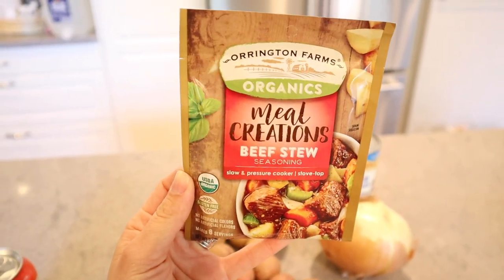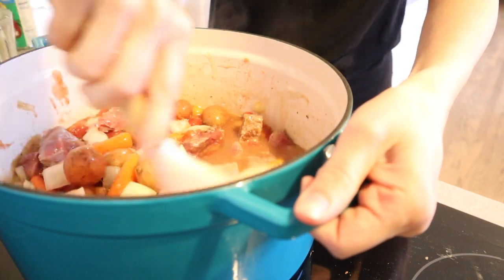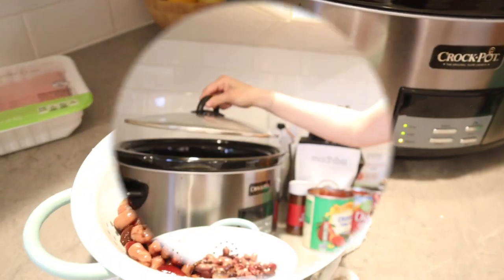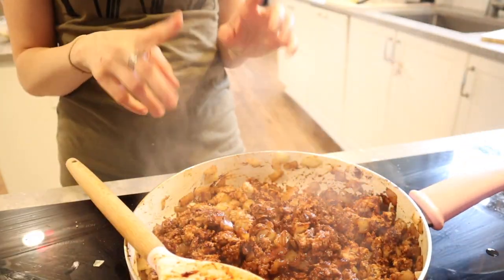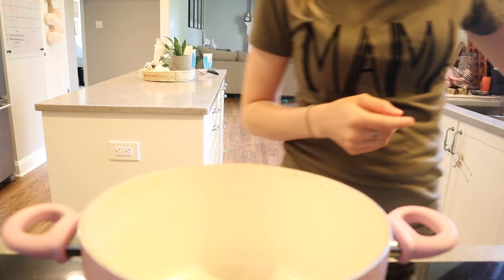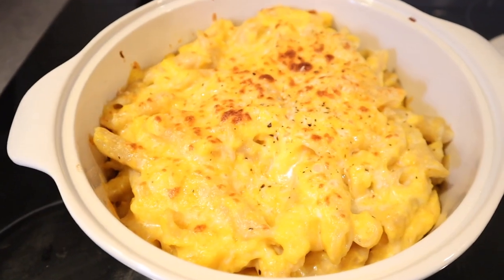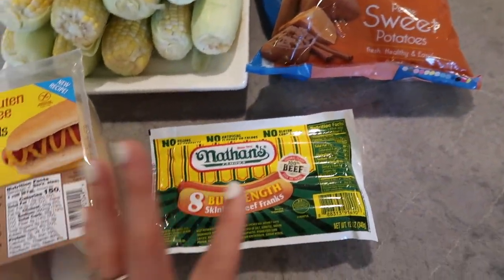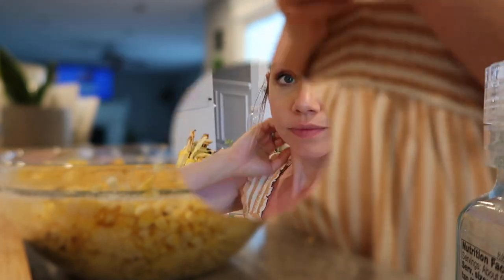*NEW* WHATS FOR DINNER 2020 // COOK WITH ME // EASY DINNER RECIPES // TIFFANI BEASTON HOMEMAKING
*NEW* WHATS FOR DINNER 2020 // COOK WITH ME // EASY DINNER RECIPES // TIFFANI BEASTON HOMEMAKING. HEY EVERYONE COME COOK WITH ME AND SEE WHATS FOR DINNER USING MY CROCKPOT AND MORE. TODAY'S DINNER IDEAS ARE DELICIOUS AND EASY AND TODDLER APPROVED. I AM A PREGNANT MOM OF 3 WITH BABY NUMBER 4 ON THE WAY DEALING WITH MORNING SICKNESS SO MOST OF THESE RECIPES ARE INSPIRED BY CRAVINGS! ALL OF MY RECIPES ARE NATURALLY GLUTEN FREE.

Mama Hat

Bad hair day hat

Cutting board

Pots and pans

New comforter

Bar Cart

Pencil/crayon organizer

Tie dye hoodie

Headband holder

Floral tank

New rug

T shirt

Dining room rug

Dining room table

pot and pans

dining room table

Table runner

Kids plates

Living room rug

Cleaning towels

Drying towels

Jewelry stand: this is similar not exact the one I had is sold out

Boys beds

My bedroom furniture:
Night Stand